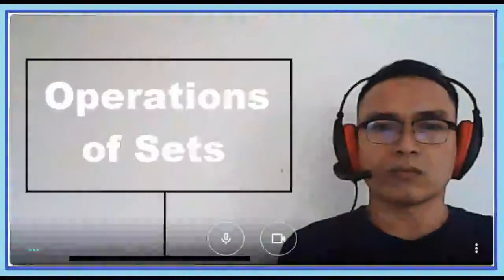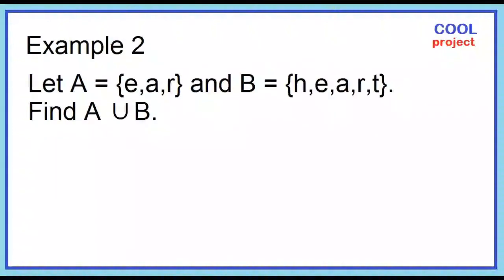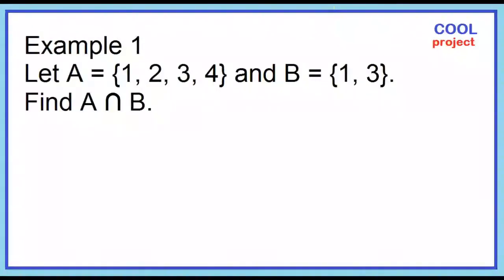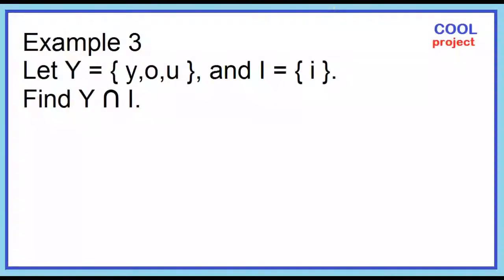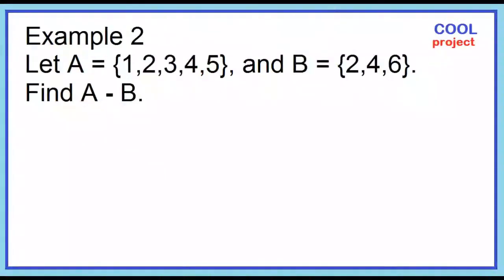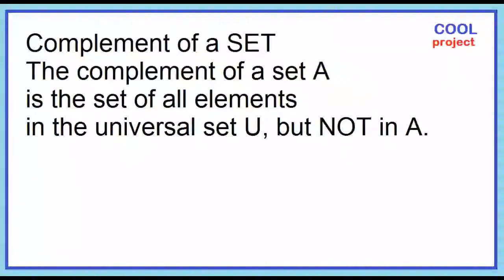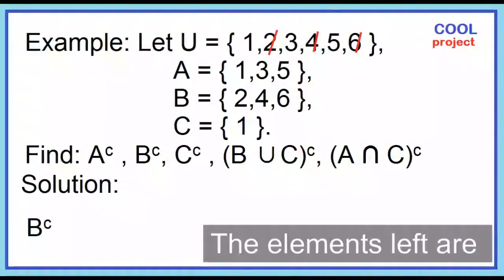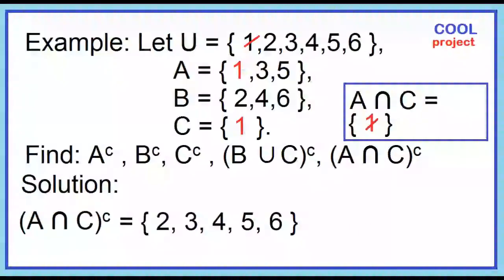Operations of Sets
Q1W1D3
To perform the set operations.
(Union of Two Sets, Intersection of Two Sets,  Difference of Sets, and Complement of a Sets)